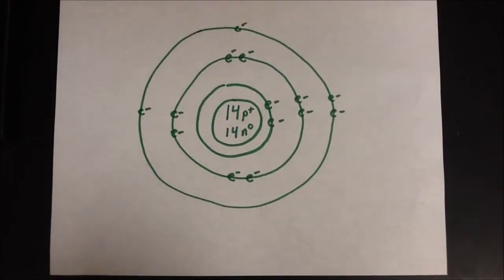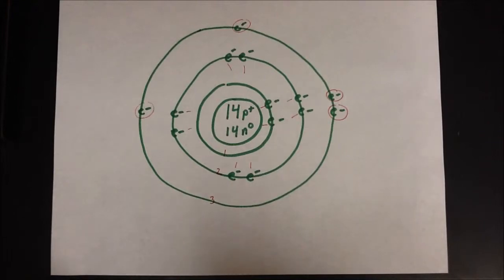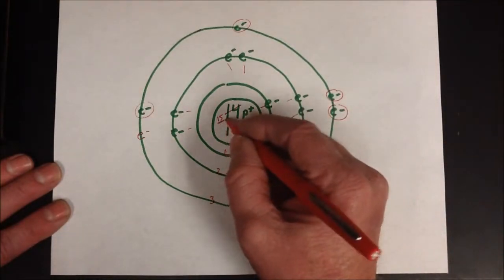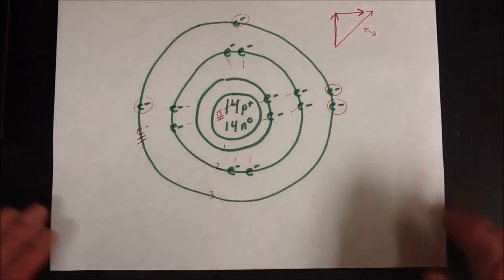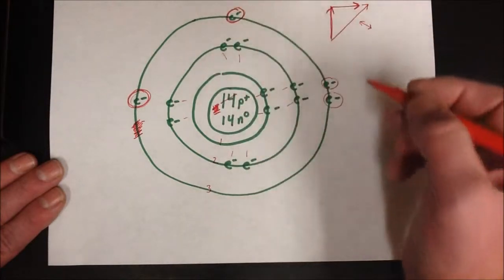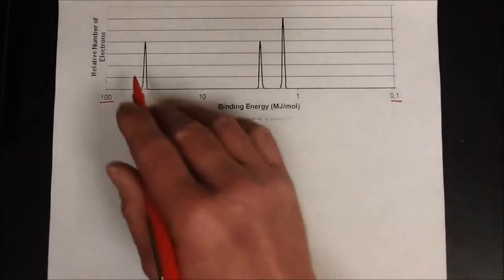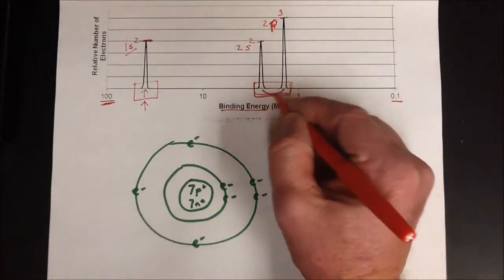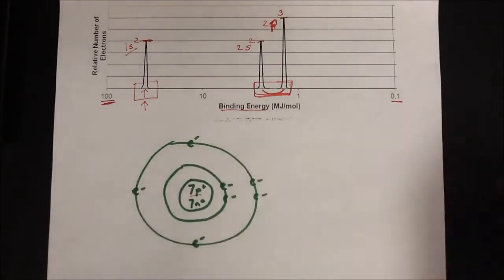Photoelectron Spectroscopy, Shielding, and Effective Nuclear Charge